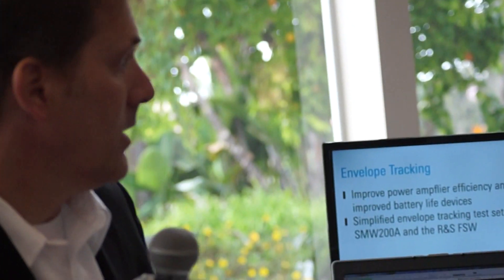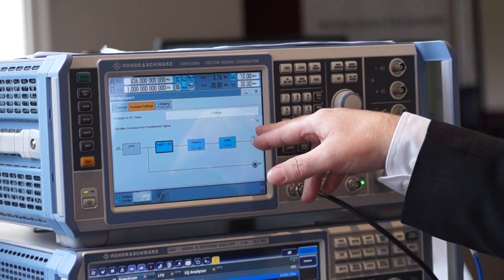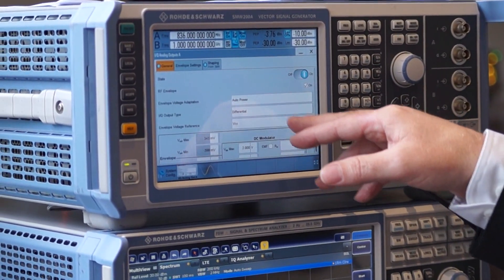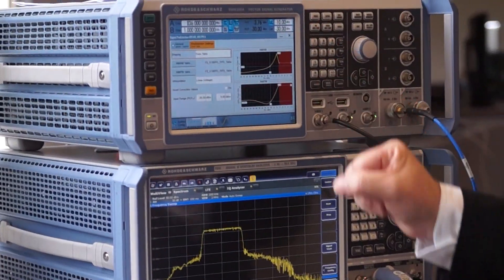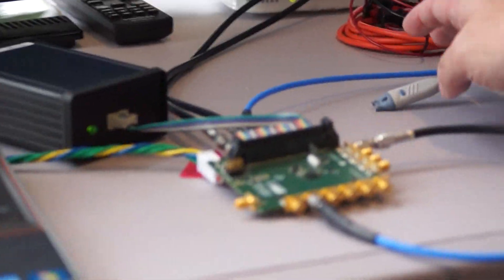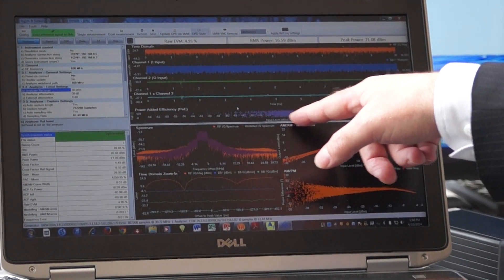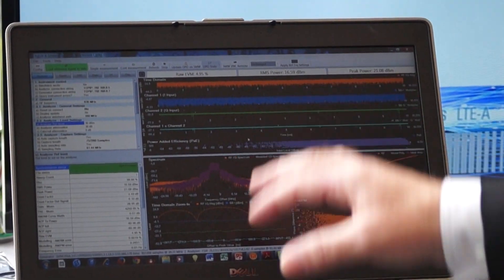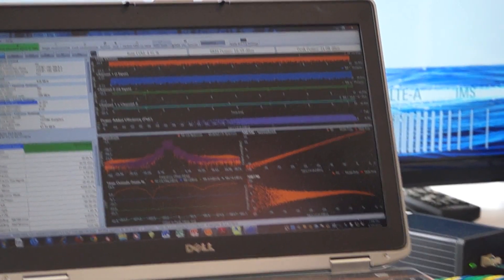LIS2014: Envelope tracking demo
Kevin Thomas, application engineer with Rohde & Schwarz, walks through the company's demo for envelope tracking testing at the 2014 LTE Innovation Summit.